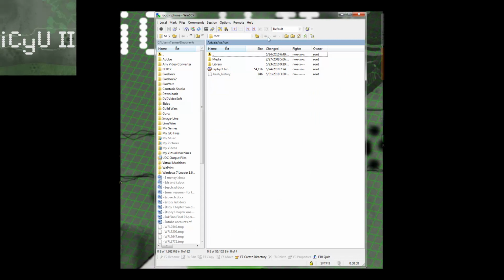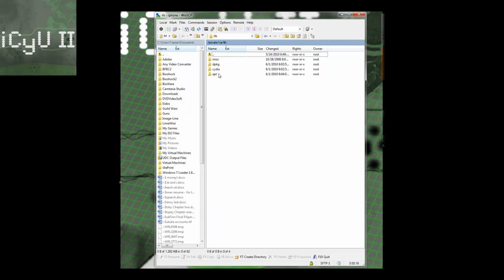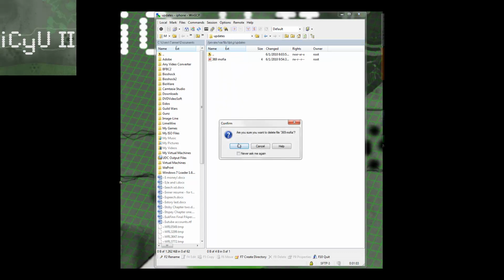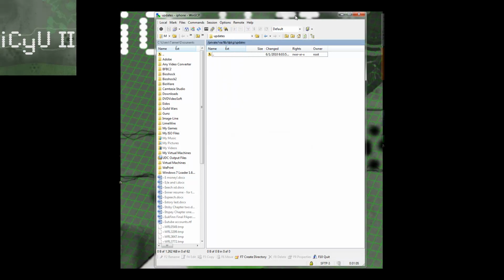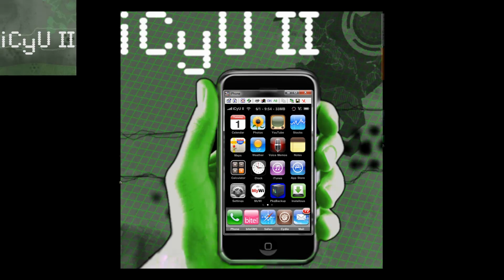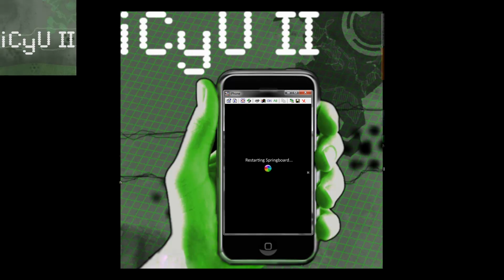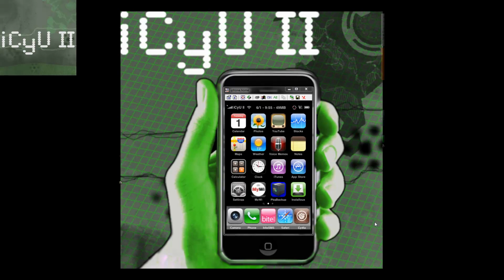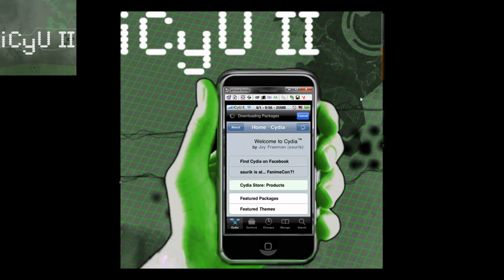Fix Cydia Quit on Launch Problems - EASILY!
Cydia crashing on launch? Look no further! This video will help fix all crashes on start-up!

Steps:
1. SSH into Device or open iFile directly on Device

2. Navigate to var/lib/dpkg/updates

3. Delete EVERYTHING in the updates folder

4. Respring!

5. Open cydia

6. Your fixed!